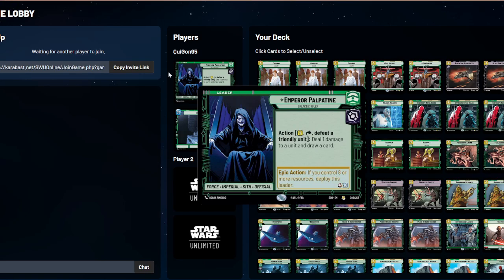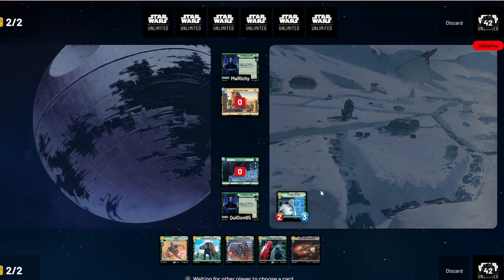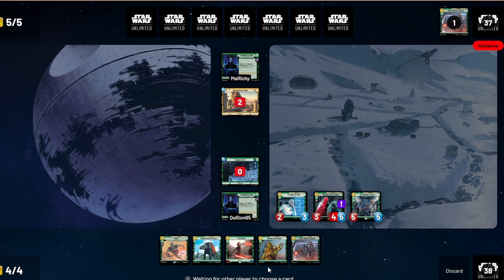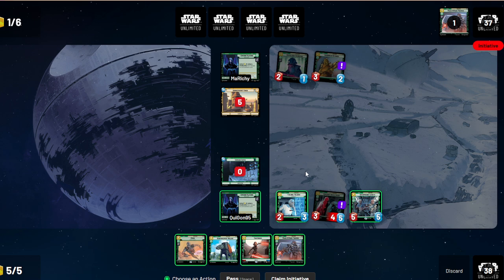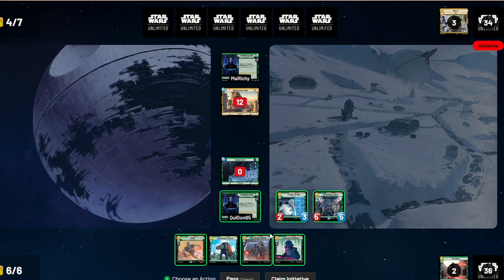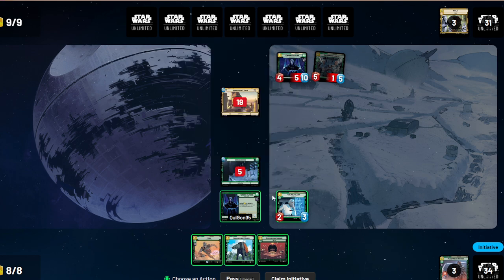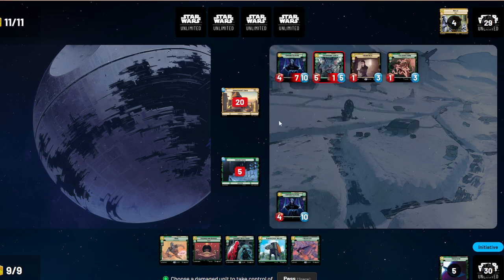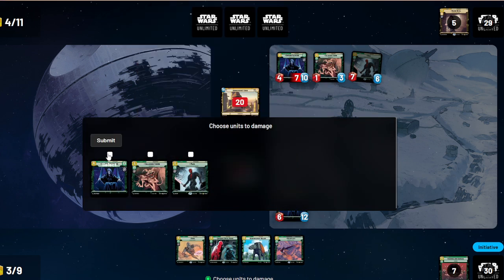(EMPEROR PALPATINE V. PALPATINE YELLOW) (Gm. 7/10 Playthrough) Star Wars Unlimited : Card Game